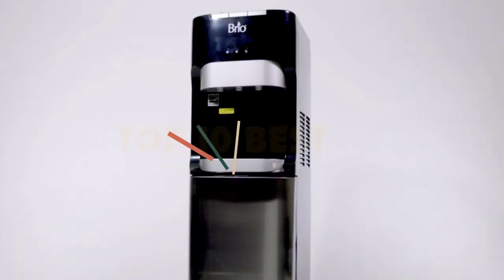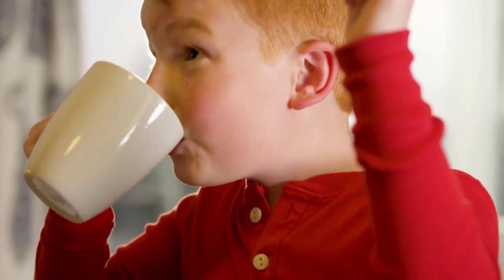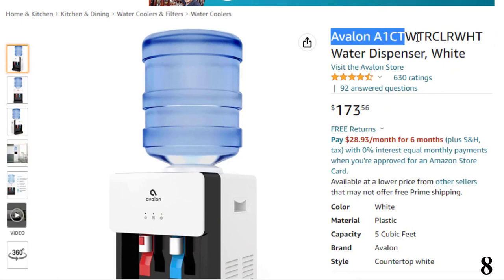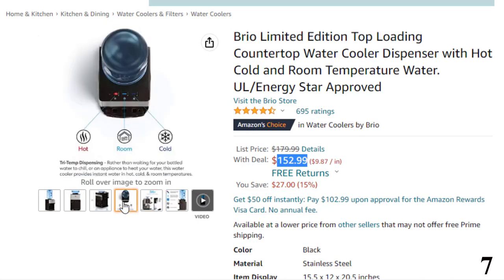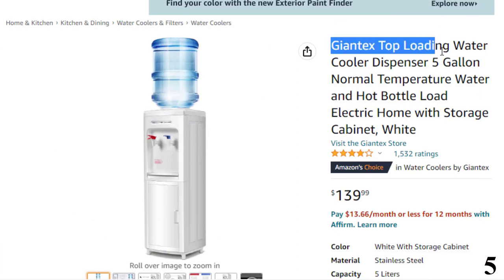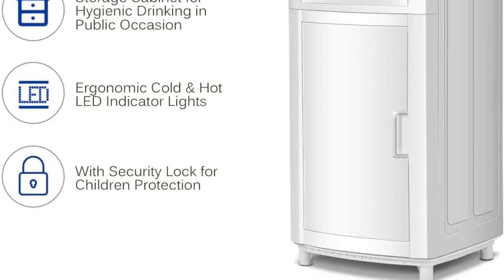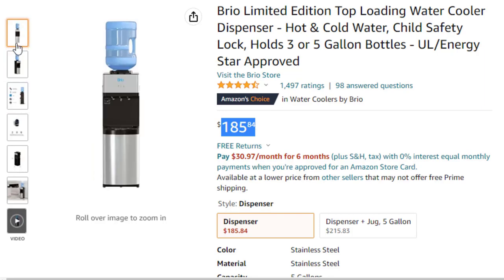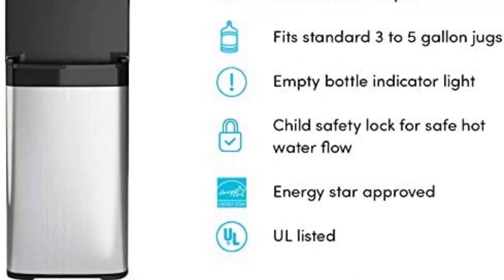Top 10 Best Water Coolers Dispenser In 2022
List Of Top 10 Best Water Coolers Dispenser:
References to the goods:
1)► Brio Bottom Loading Water Cooler Dispenser
2)► Avalon Bottom Loading Water Cooler Dispenser
3)► Brio Limited Edition Top Loading Water Dispenser
4)► Brio Moderna Bottom Load Water Dispenser
5)► Giantex Top Loading Water Dispenser
6)► Avalon A5 Self Cleaning Bottleless Water Dispenser
7)► Brio Limited Edition Top Loading Countertop Water
8)► Avalon A1CTWTRCLRWHT Water Dispenser
9)► Avalon A6 Touchless Bottom Loading Water
10)► Avalon Premium Hot/Cold Water Dispenser
Water coolers might have a reputation for being the spot where coworkers stop to chat, but many people have them at home, as the dispensers can come in handy in a garage, play space, or other area where there’s no tap available.
Most water coolers are extremely easy to operate, and they typically use the large 3- or 5-gallon water jugs that you can purchase at any large retail store.
There are several different styles of water coolers available today, including freestanding units, countertop models, and even wall-mounted designs. You’ll be able to select from coolers that offer just room-temperature water or can dispense water at different temperatures. Plus, many have additional features, such as self-cleaning, built-in storage, or touch less design.